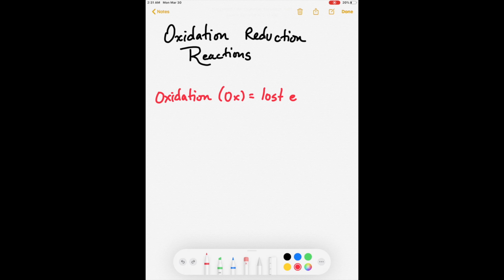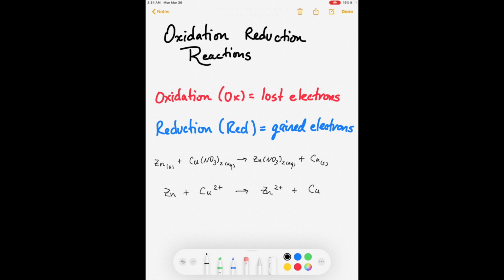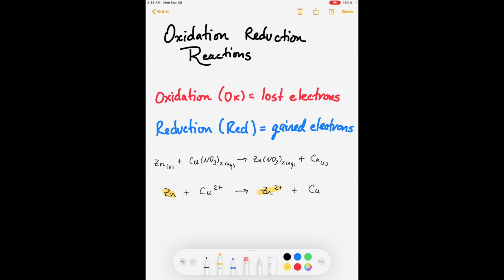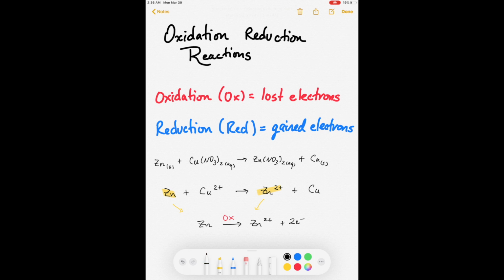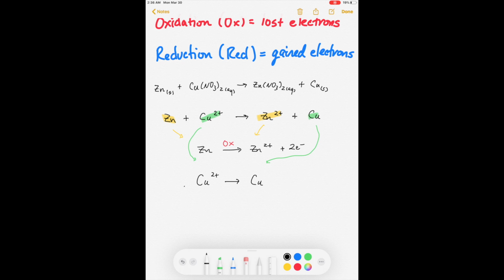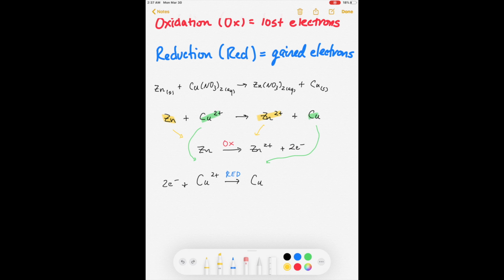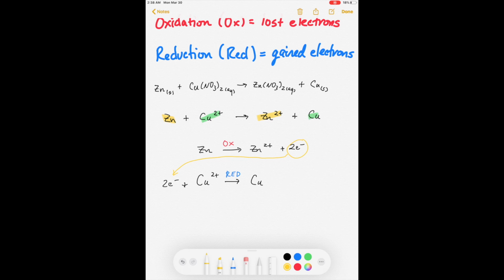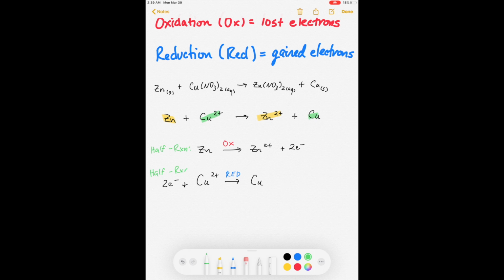Oxidation and Reduction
This video is about the basics of oxidation and reduction.